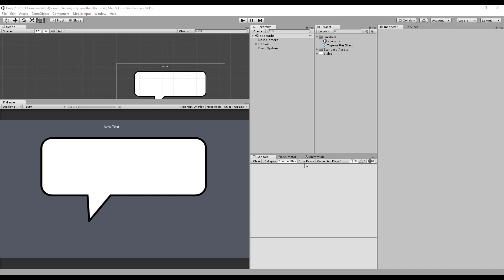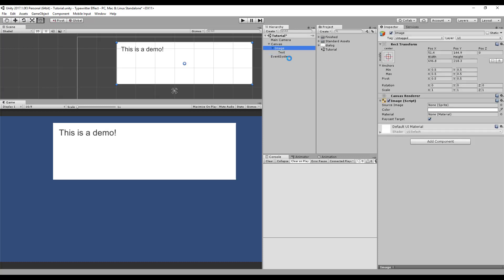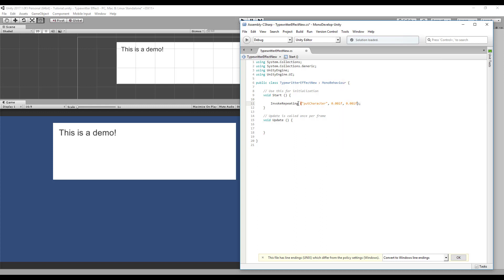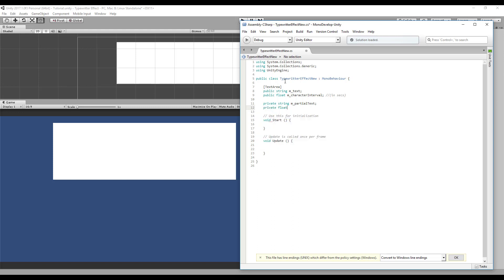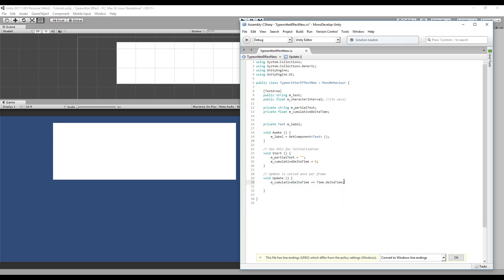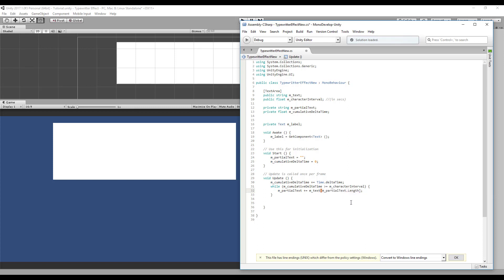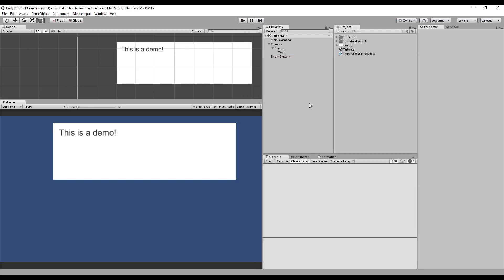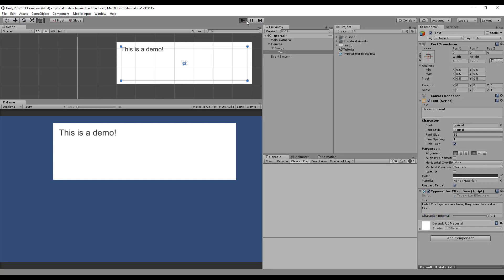Unity Scripting Tutorials #1 - Text Dialogue Typing Effect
Learn to make a simple and cool text typing effect that most games use it.